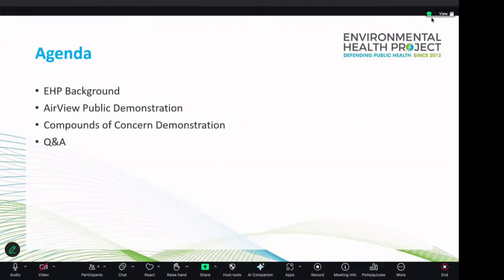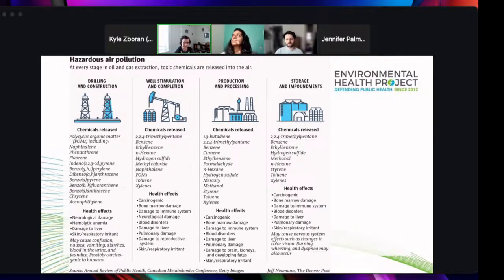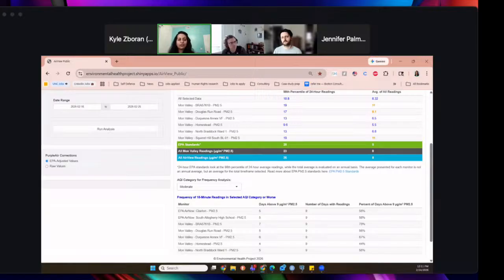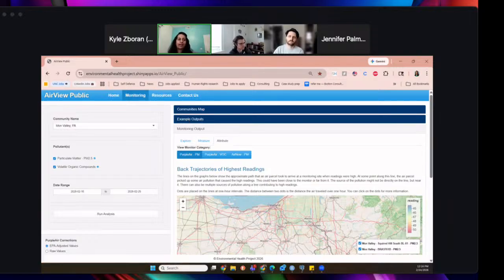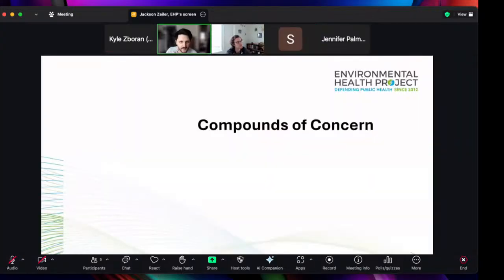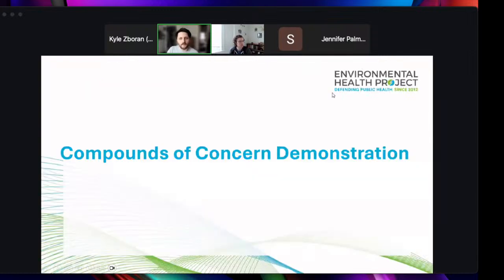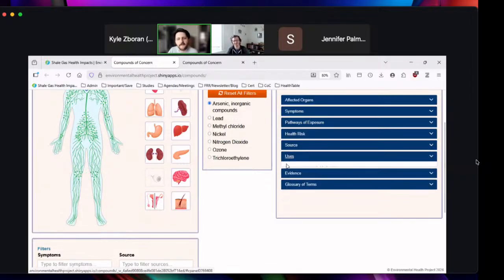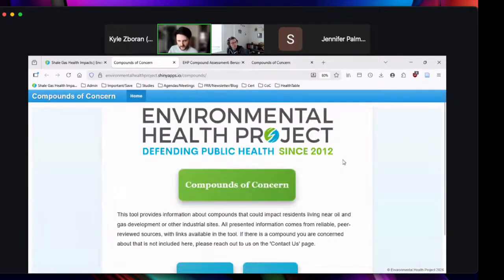A Showcase of Environmental Health Project's Tools | Protect PT February Lunch & Learn - 2/24/26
Join Nathan, Jackson, and Sanjana from Environmental Health Project and learn about their suite of tools for monitoring, interpreation, and guidance on how shale gas impacts your health!

EHP defends public health in the face of oil and gas development.
They provide frontline communities with timely monitoring, interpretation, and guidance. We engage diverse stakeholders: health professionals, researchers, community organizers, public servants, and others. We do so because knowledge protects health.

Our Mission:
Protect PT (Penn-Trafford) is a nonprofit organization dedicated to ensuring residents' safety, security, and quality of life by engaging in education and advocacy to protect the economic, environmental, and legal rights of the people in Westmoreland and Allegheny counties.

Protect PT was established in 2014 as a grassroots community-based nonprofit organization designed to protect our community from the harmful environmental impacts of fossil fuel activity. We are dedicated to ensuring Allegheny and Westmoreland Counties residents’ safety, security, and quality of life.